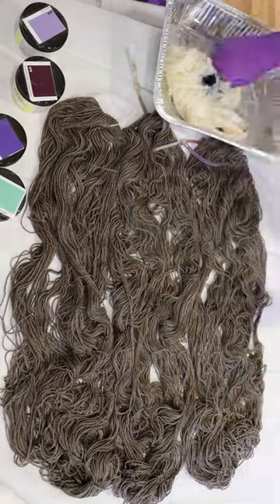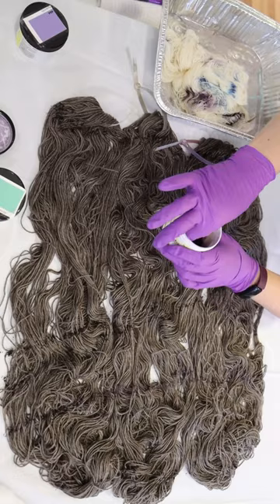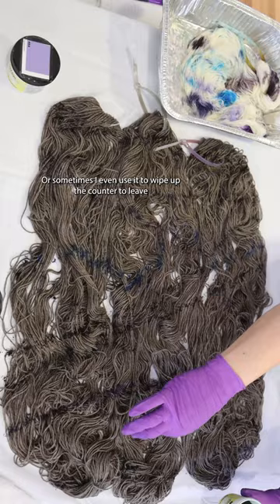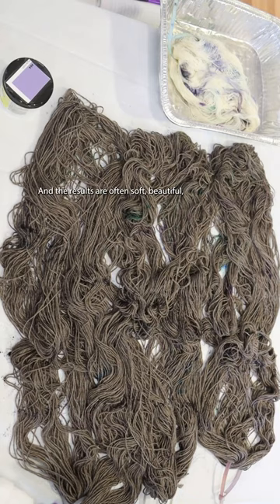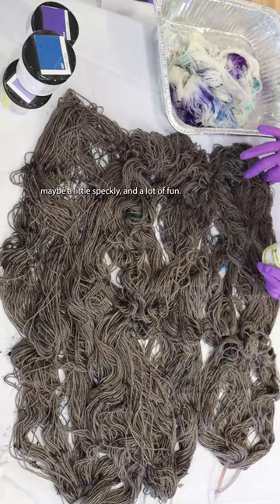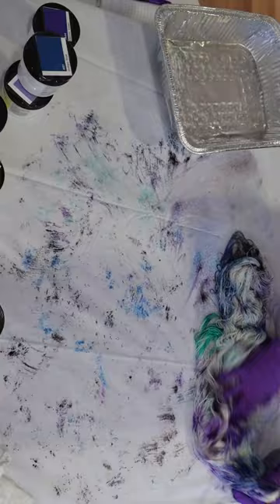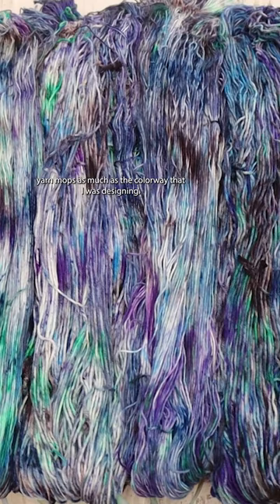What is a Yarn Mop?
for the full dyeing video!

VIDEO CONTENTS:
[0:00] Introduction